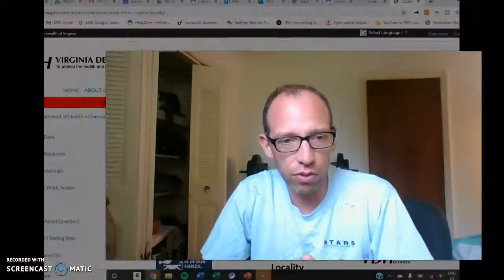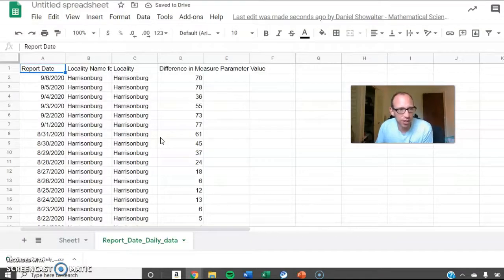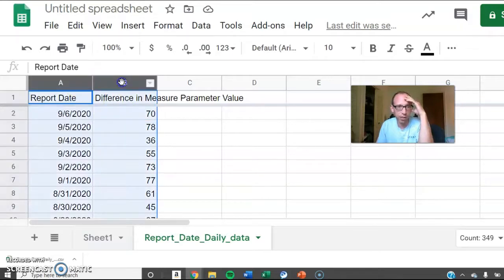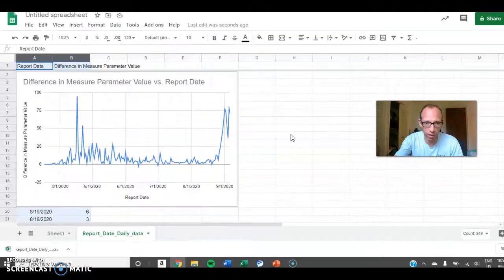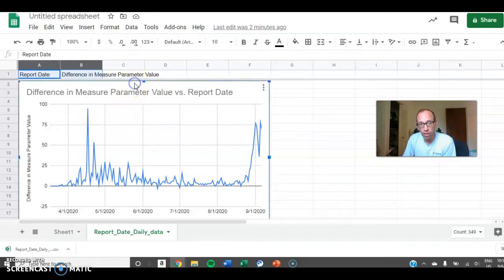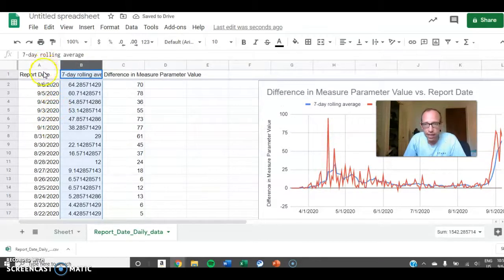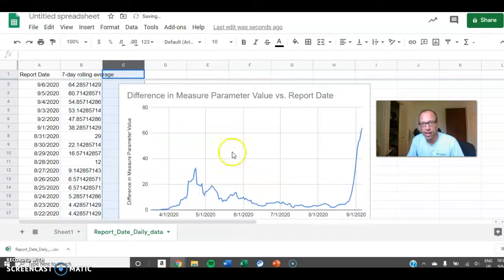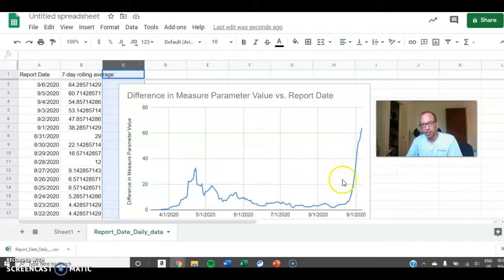Noise vs. Signal